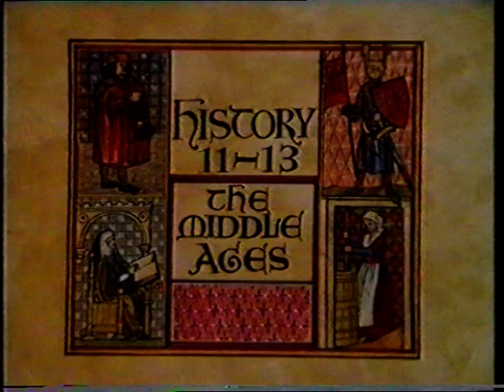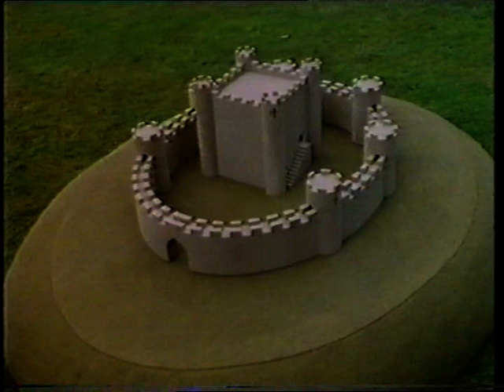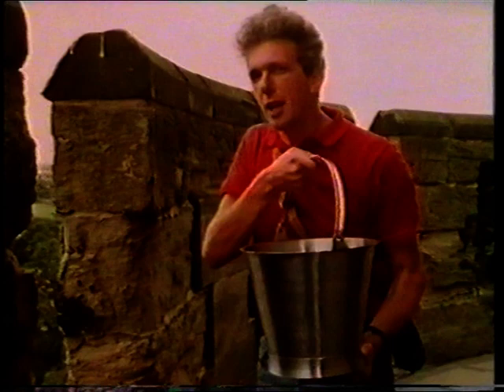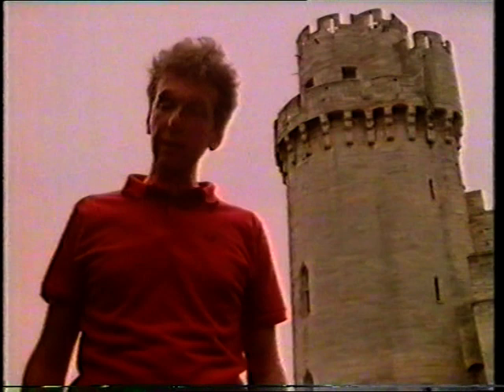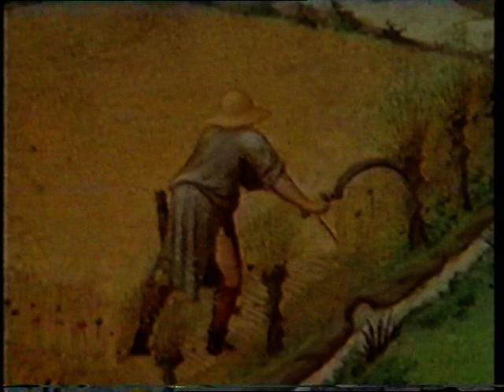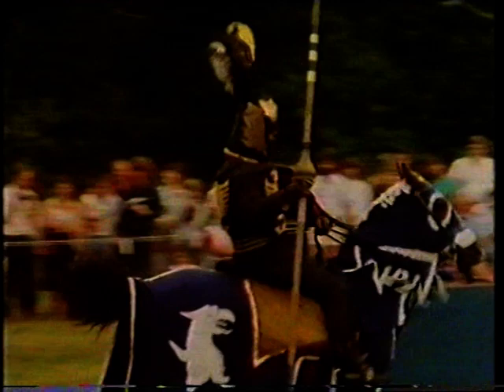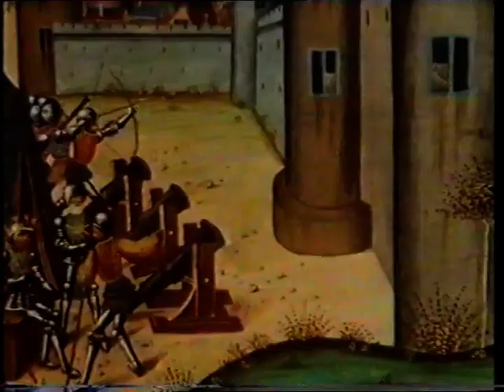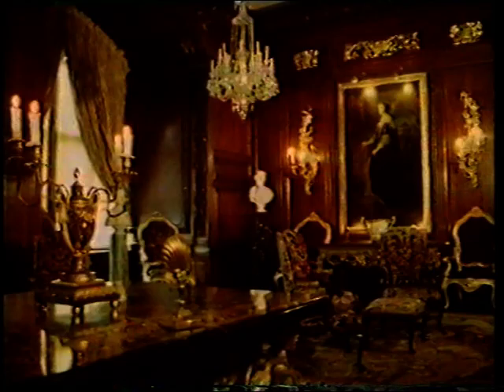BBC SCHOOLS - HISTORY 11-13 The Middle Ages: The Castle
History series for secondary schools made in 1983. Richard Burrows takes us for a good look around castles. Continuity includes a brief clip of the Follows Shortly Slide and the BBC Daytime On 2 Ident. From my own personal collection of VHS video tapes.